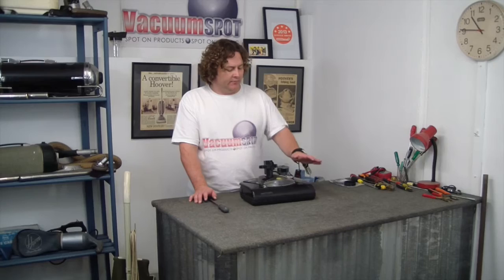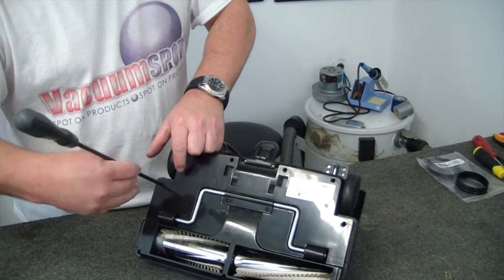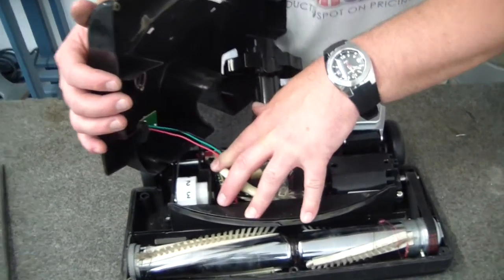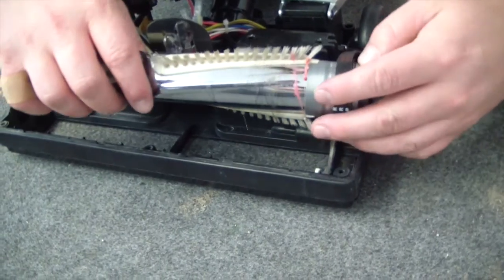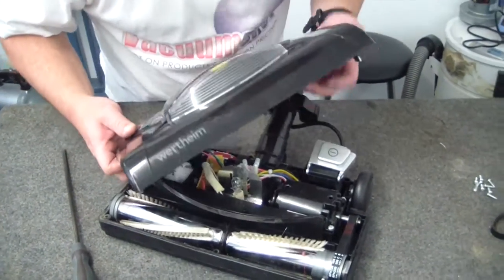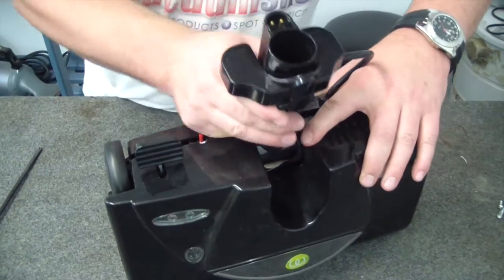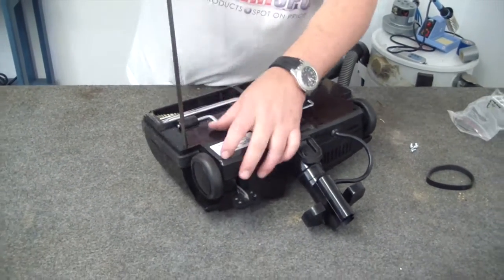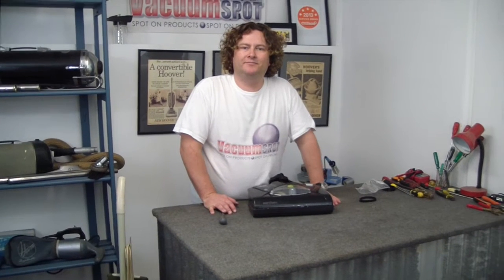How to change the belt on a Wertheim PB18 Powerhead.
Alec from VacuumSpot shows you how to change the belt to fix it on your Wertheim PB18 Powerhead.